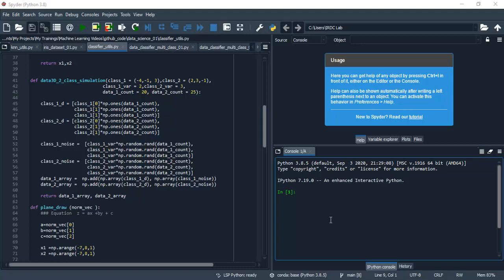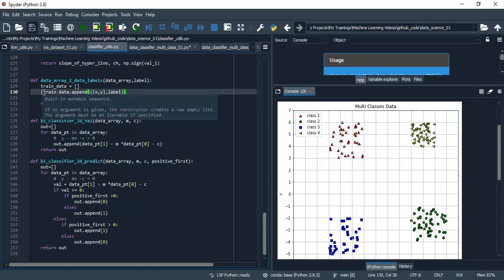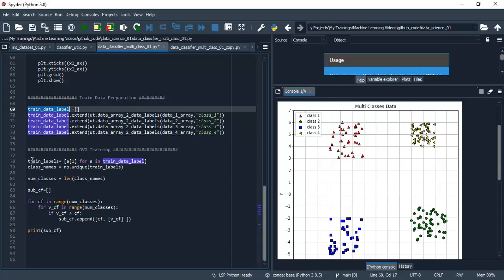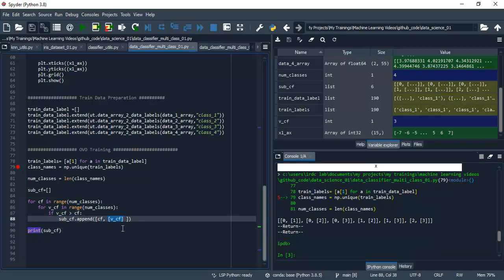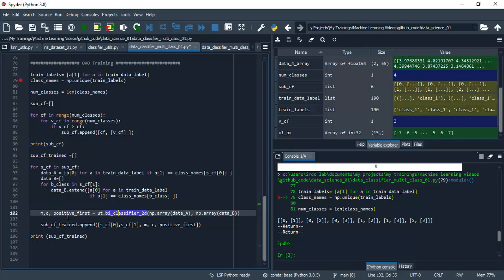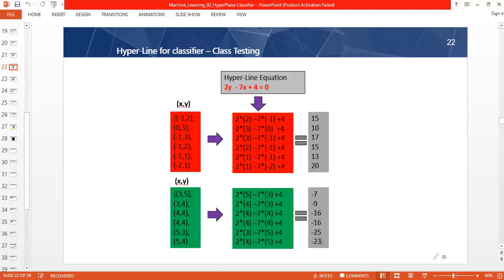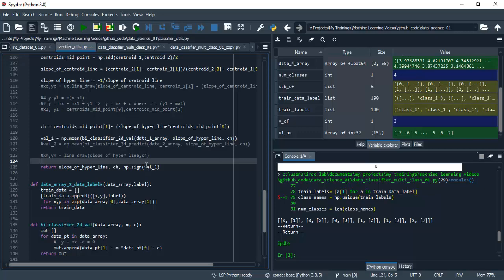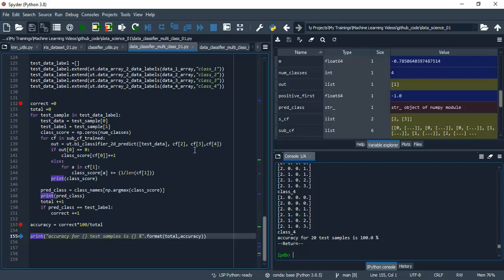Data Science - Machine Learning Part 16